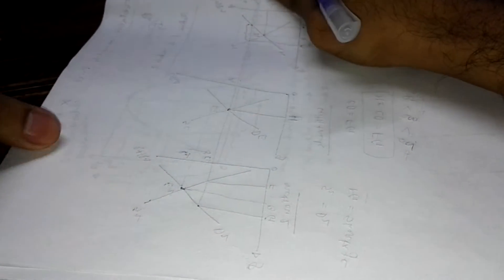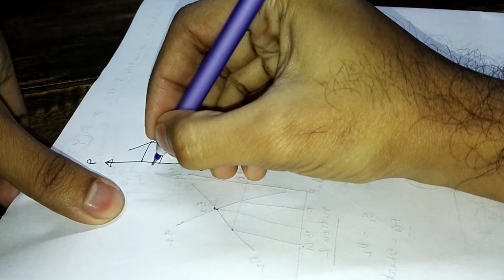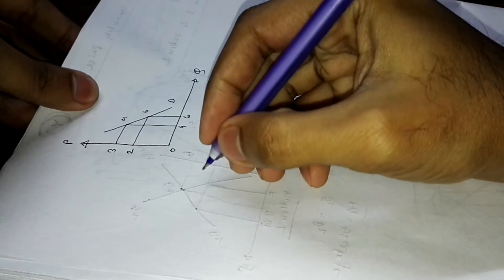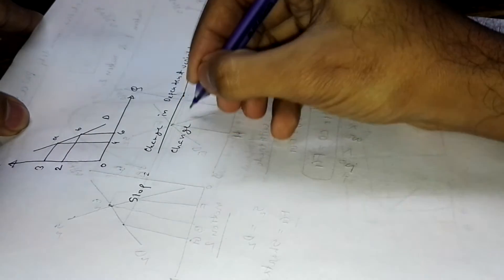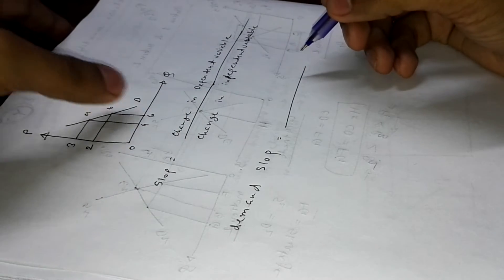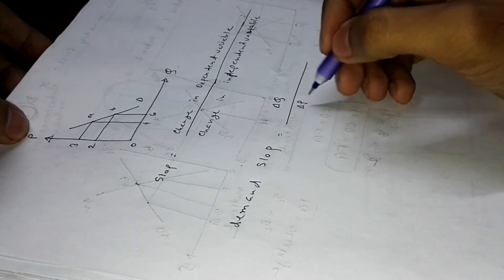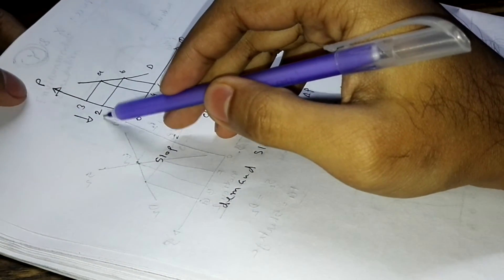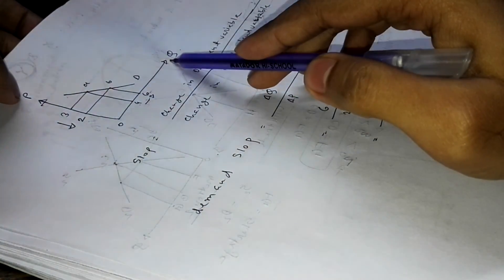slop of Demand curve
25th video of the channel

this video the based on  - how to find out the slop of demand curve numerically.